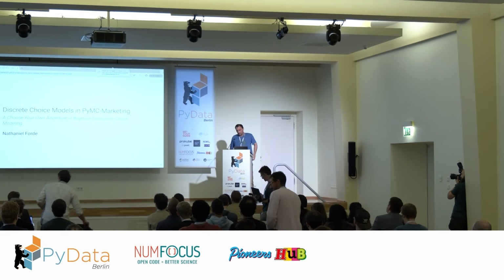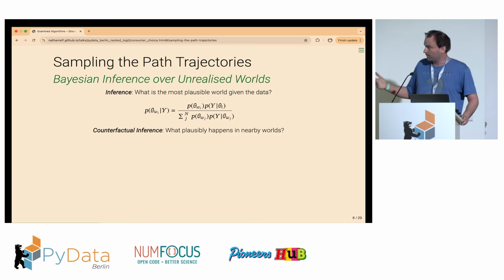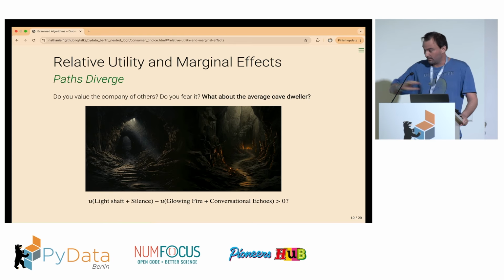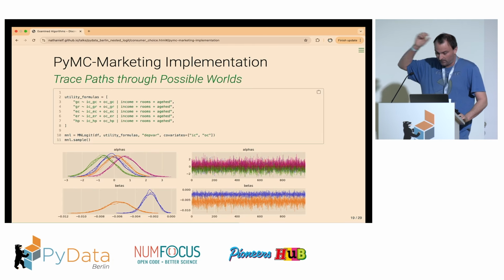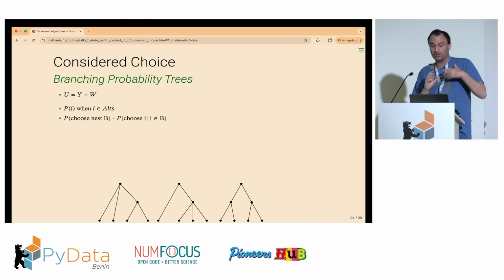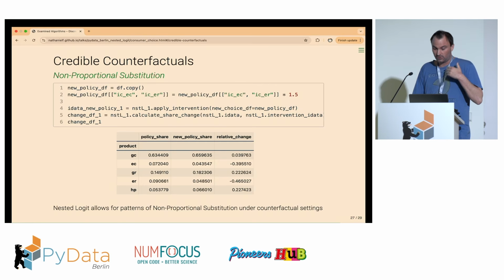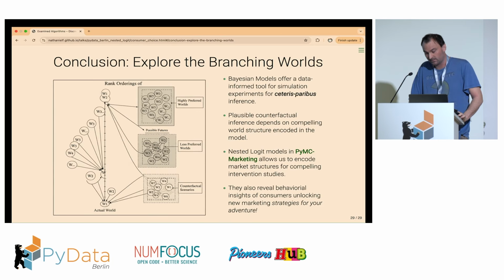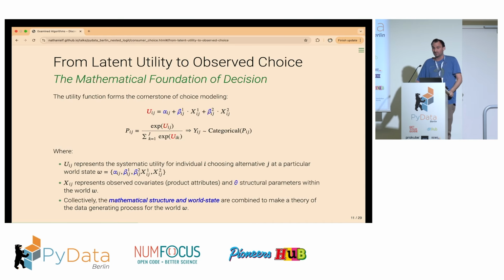Consumer Choice Models with PyMC Marketing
🎓 Learn how Bayesian consumer choice models can predict market behavior and simulate product strategies before costly real-world implementation.

Speakers:
Nathaniel Forde

Description:
Nathaniel Forde introduces PyMC Marketing's new consumer choice module, demonstrating how Bayesian discrete choice models can help businesses understand market dynamics and predict consumer behavior. The talk explores the limitations of traditional multinomial logit models, particularly the "independence of irrelevant alternatives" problem that leads to implausible market predictions. Forde shows how nested logit models solve this by encoding market structure, allowing for realistic counterfactual simulations. Using a heating systems dataset, he demonstrates how these models reveal which product attributes drive consumer utility and enable businesses to safely simulate product interventions and strategy changes. The presentation includes practical examples of causal inference using PyMC Marketing's intuitive API, showing how companies can test pricing strategies and feature additions before implementation.

About:
NumFOCUS Inc.